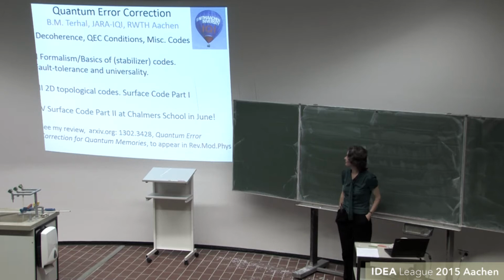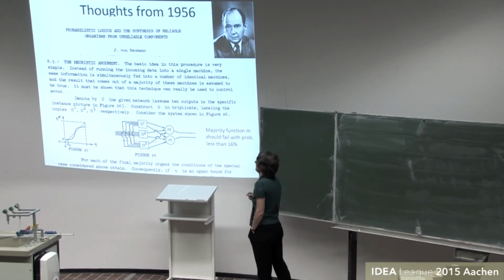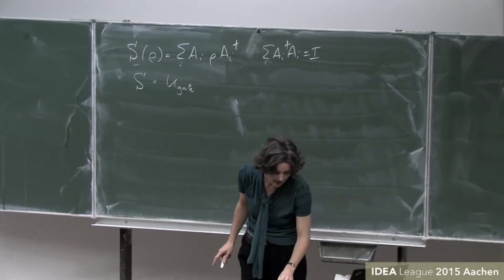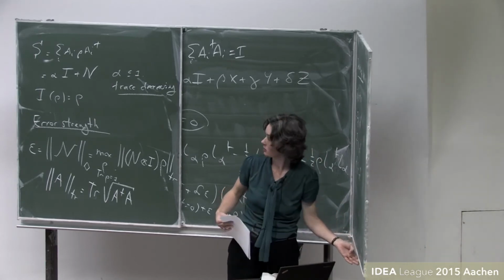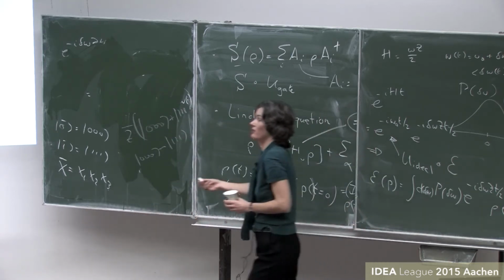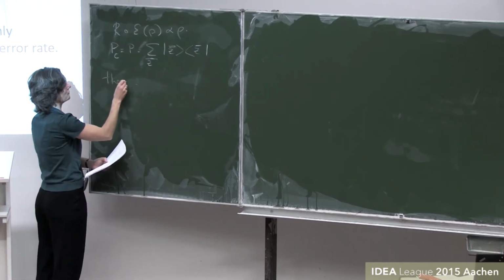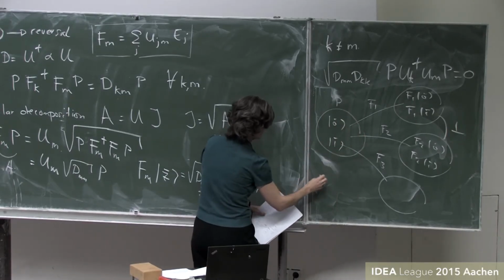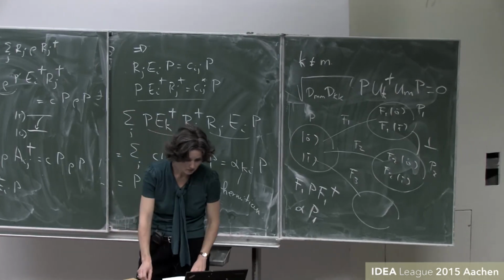Barbara Terhal | RWTH Aachen University / Lecture1: Quantum error correction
Monday, 23 Feb. 2015
IDEA League Quantum Information Processing School at RWTH Aachen University